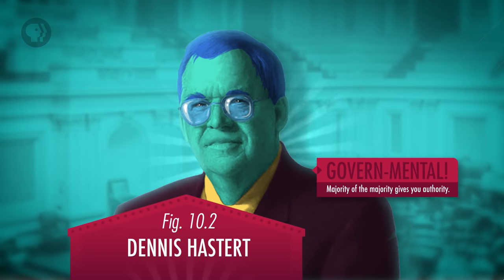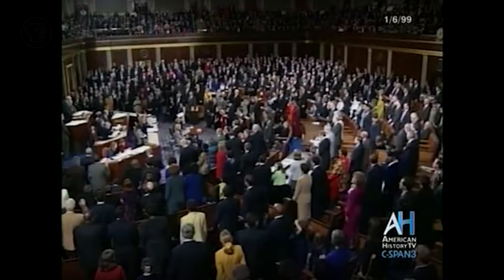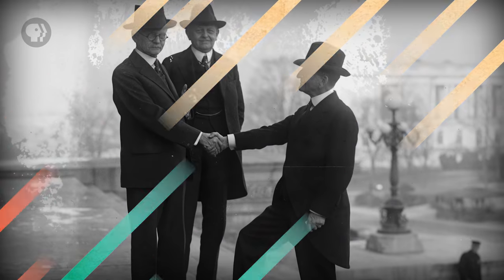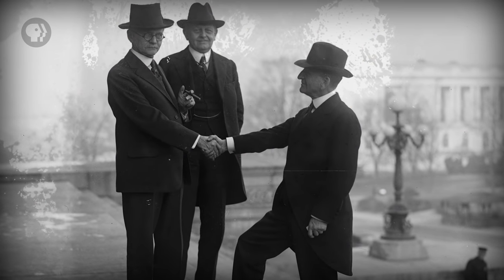Congressional Decisions: Crash Course Government and Politics #10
This week Craig breaks out the crystal ball to try and figure out why our congresspeople do the things that they do. We’ll talk about the three motivating factors of congressional decisions - constituency, interest groups, and political parties - and we’ll break down how each of these factors motivates certain actions like casework, public opinion polls, and logrolling. Craig will even weigh in on which of these factors probably contributes most significantly to the actions and decisions of our congresspersons and he'll do it without even a touch of cynicism!

Chapters:
Introduction 00:00
How constituents & public opinion influence lawmakers 0:38
How interest groups influence lawmakers 2:01
How political parties influence lawmakers 3:07
Presidential power & political parties 4:20
Other influences on congressional decisions 5:20
Credits 6:05